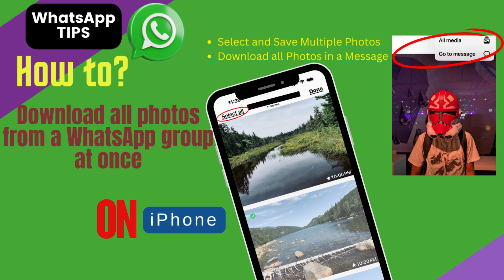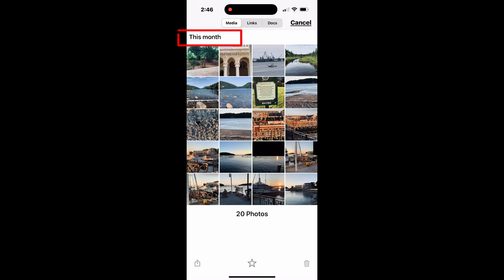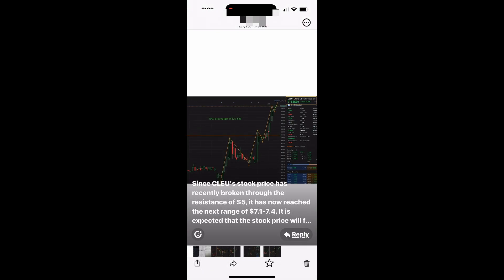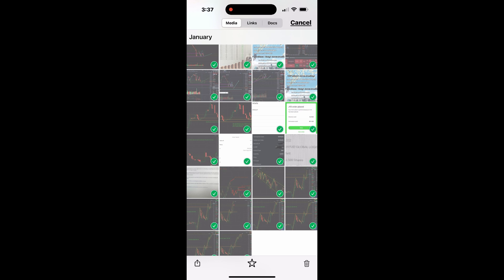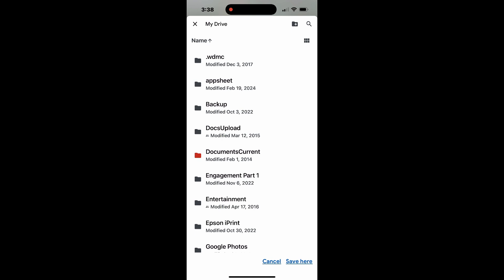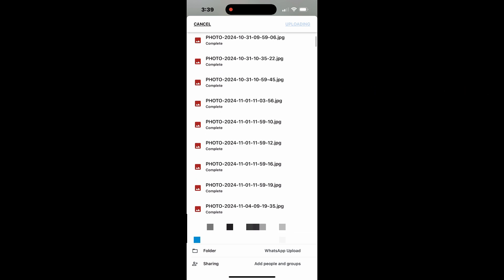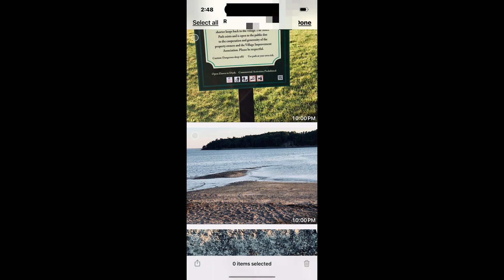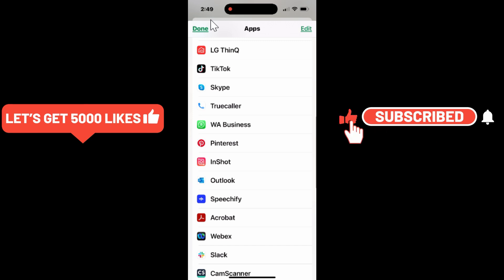How to View, Share or Download All Photos from a WhatsApp Group on iPhone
How to Download all photos from a WhatsApp group at once on iPhone?
Managing photos in a busy WhatsApp group can be overwhelming—especially when you want to save or share a large batch of images. In this video, we'll show you how to easily view all group-shared media, select multiple photos using a smart swipe gesture, and share or upload them to cloud storage like Google Drive or OneDrive—all from your iPhone. Whether you're backing up memories or organizing your chat media, this step-by-step guide has you covered. Make sure to watch till the end for bonus tips on using the “Select All” feature for efficient sharing!

00:00 - Intro: Managing Group Photos on WhatsApp
00:18 - How to open and view group-shared photos
00:35 - Accessing the "All Media" section in a WhatsApp group
00:40 - Quick-selecting multiple photos with swipe gesture
02:07 - Sharing selected group photos via messaging apps
02:22 - Uploading WhatsApp group photos to Google Drive or cloud storage
02:41 - Creating a new folder and saving shared media to the cloud
03:25 - Handling multiple photos from a single chat message
03:45 - Using "Select All" and "Deselect All" options

How do I view all photos shared in a WhatsApp group on iPhone? 00:18
How to see all the shared photos in WhatsApp? 00:18
How to see shared photos on WhatsApp group? 00:18
How do I see all photos in a WhatsApp chat? 00:18
How do I select all photos in a WhatsApp group? 00:18
How do I download all images from WhatsApp group chat? 00:18
how to view all  photos in a whatsapp group without downloading? 00:18
How to View All Shared Photos On WhatsApp using iPhone?  00:18
How To View Shared Media In A Specific WhatsApp Group?  00:18
To view all the media or photos shared in a group chat, open the specific WhatsApp group on your iPhone. Look for a message that would have shared a single photo. Tap on that single photo. On the next screen, tap the menu at the top right. Tap “All Media”. Now, all the photos and videos posted by the group members from the entire history will be listed by the date it was shared.

Once you have selected the photos, tap on the Share icon at the bottom right and then select the app or an option to share your photos. You can select to save to iPhone files, or a messenger app to share the photos. You can also upload to a cloud drive such as OneDrive or Google drive.

How to Download All Media Files from a WhatsApp Chat or Group?  02:07
How do I export my WhatsApp media from my iPhone to a cloud drive? 02:07
How to transfer photos from WhatsApp to Google Drive on iPhone? 02:07
How do I export all photos from my WhatsApp group?  02:07
How do I upload multiple photos from WhatsApp to Google Drive? 02:07

If you have a group that has a large number of photos, then you can view all the photos posted in that group thus far by following the same steps above and go to the menu and tap “All Media”.  To back up all the photos to a cloud drive or just want to share through the available options,  Tap the first photo at the top left and hold to swipe through all the photos in the first row. Continue to  swipe down to the bottom of the screen and hold until all the photos are selected.  Tap the share button at the bottom left and choose an option to share. You can share through iMessage or other messaging apps.

You can also upload to a cloud drive. For example, tap the Goolge Drive to upload. Tap “Save Here” at the bottom right.

How do I select all photos in a WhatsApp group? 03:45

If there are multiple photos or other media files shared in a single WhatsApp chat message, then you will see an option to “Select All”. To select multiple photos that were shared in a single message, tap on a photo or video in that group in  a message to expand and show all the photos. Now, tap the menu at the top. Tap “select”. From here, you can select the media that you want to share or Tap “Select All” at the top left to select all the media on the screen.

 Can I share multiple WhatsApp group photos at once?
Yes, after selecting, tap the share icon and choose your sharing method like iMessage or cloud storage.

How do I save WhatsApp group photos to Google Drive?
After selecting photos, tap Share - choose Google Drive - create/select a folder - tap “Save Here”.

How can I download all WhatsApp media from a group?
Use the “All Media” option, select all with swipe, and save to your iPhone or upload to the cloud.